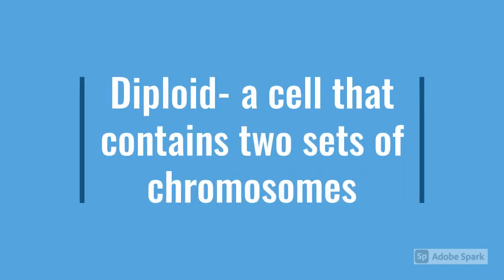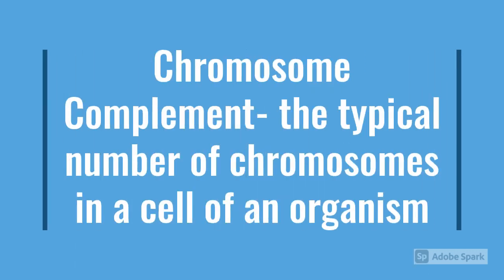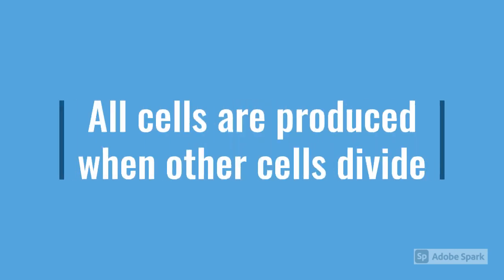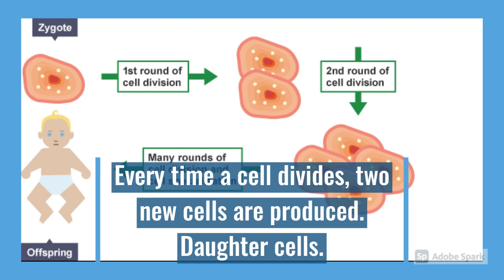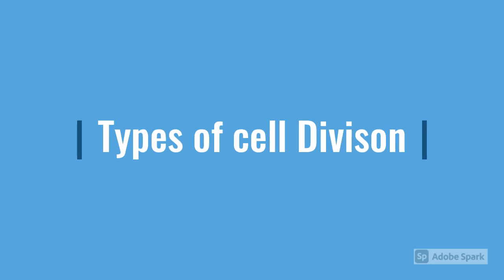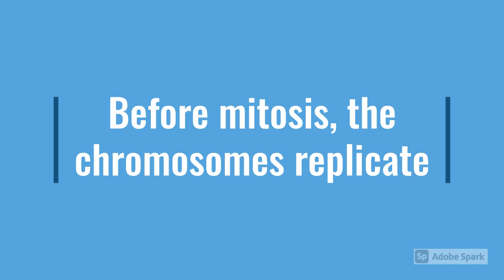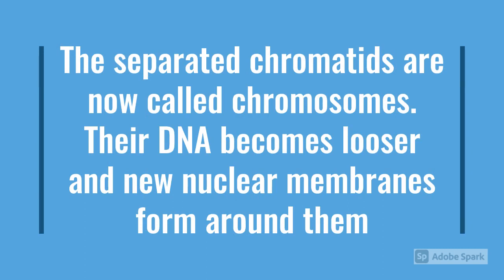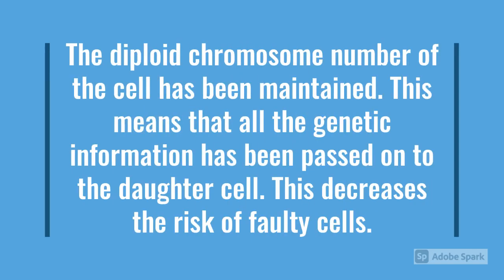PRODUCING NEW CELLS: CELL DIVISION MADE EXTREMELY EASY| NATIONAL 5/GCSE FRIENDLY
Hello guys, welcome to Easy Biology. Today's video is going to the first part o of my Producing New Cells Series. The focus of the video is going to an understandable and simple way to learn Mitosis. It is also focused on National 5 and GCSE level. If you have any questions, please put them in the comment section below and I will definitely answer them. I have a playlist following the national scottish curriculum so you can go and check that out.

Timestamps:
0:00 Intro
0:19 Diploid Chromosome Complement
1:54 Cell Division
3:23 Types of Cell Division
3:37 Mitosis
4:11 Stages of Mitosis
5:38 Bye!
5:48 Outro